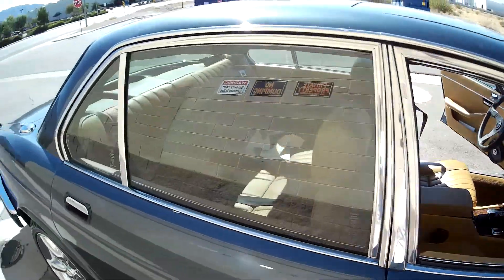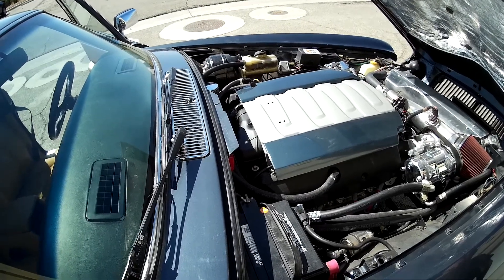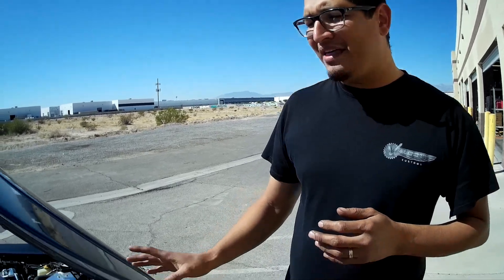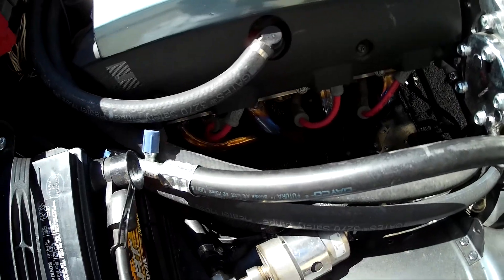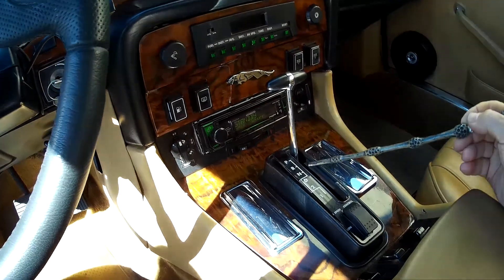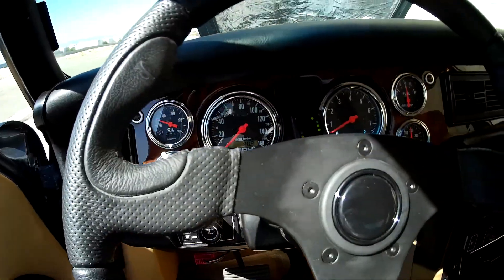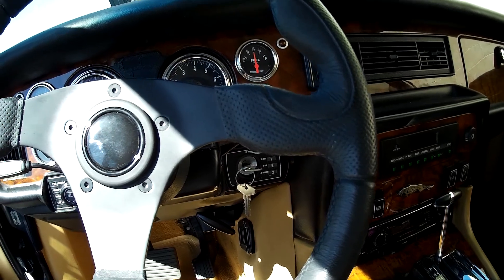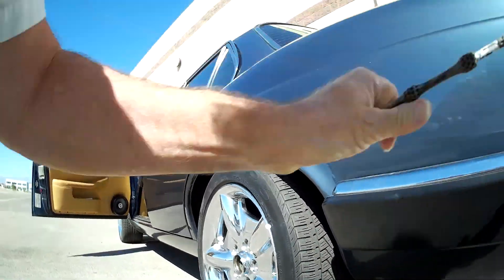1983 Jaguer XJ6 LT1 8 Speed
Miguel stopped by with a new build. The LT makes any conversion better with it's torque, power and good manners.

This Jag has functional tapshift, AC.

LSWrangler.com